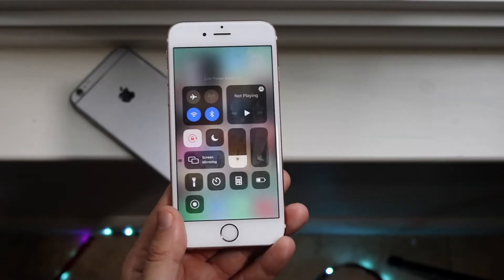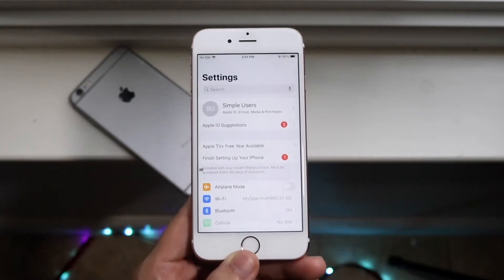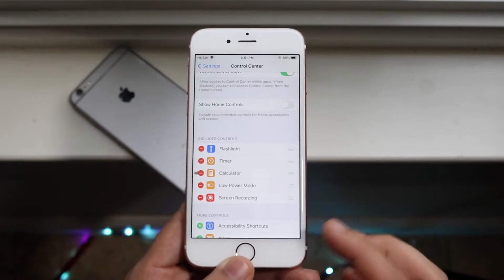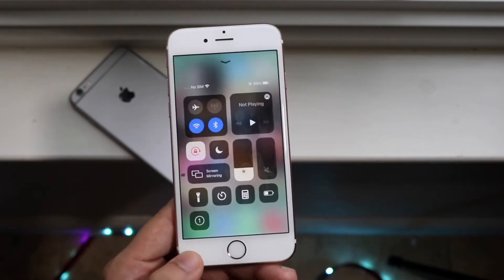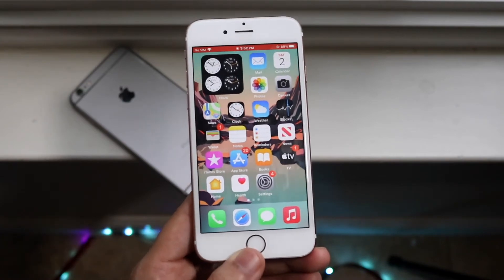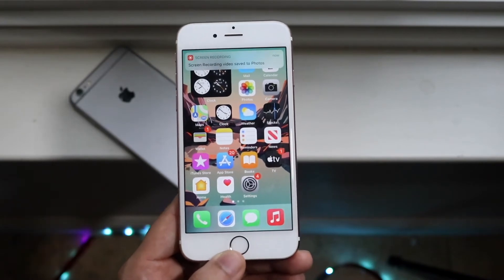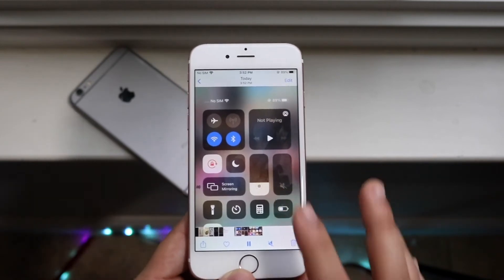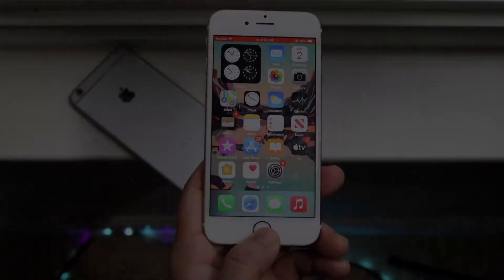How To Screen Record On iPhone 6S In 2021! (iOS 14)